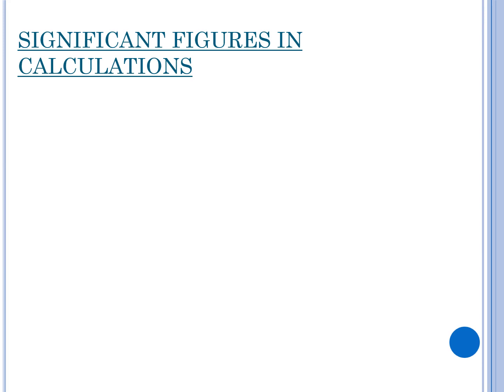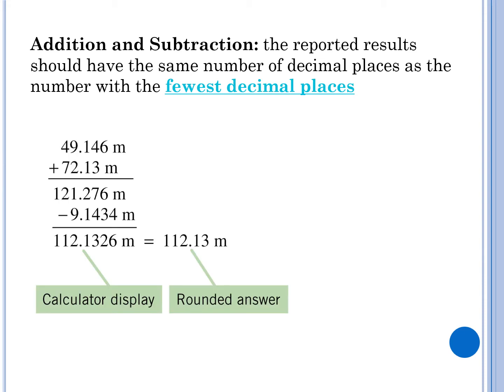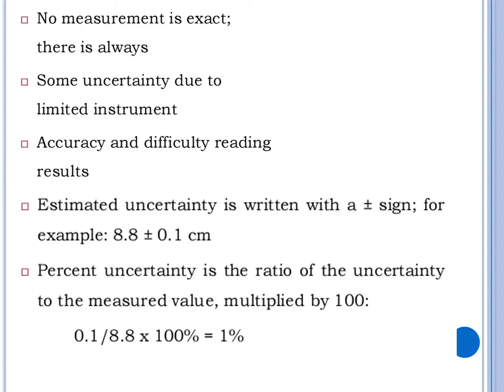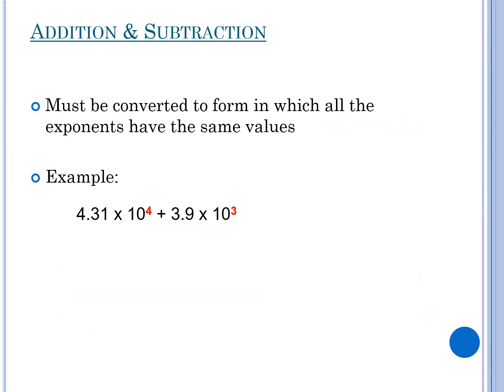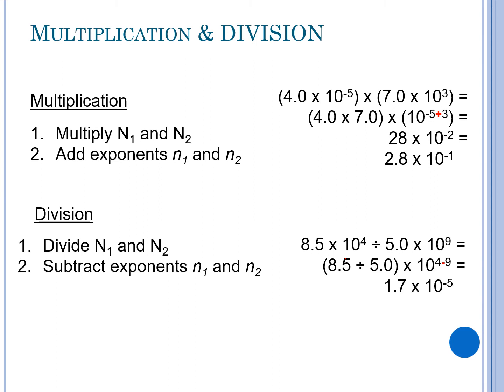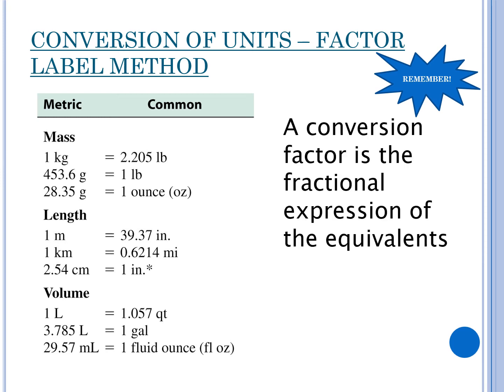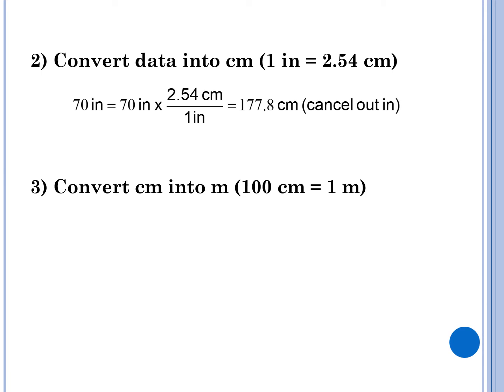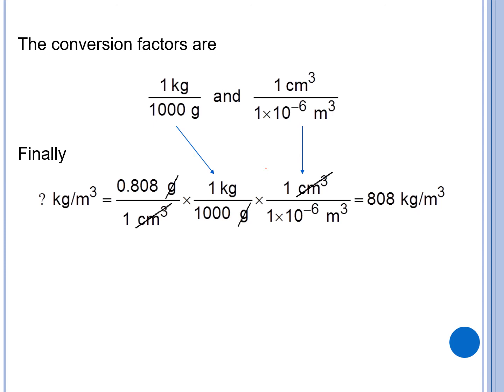Chapter 1 Measurement NAT 1 video3